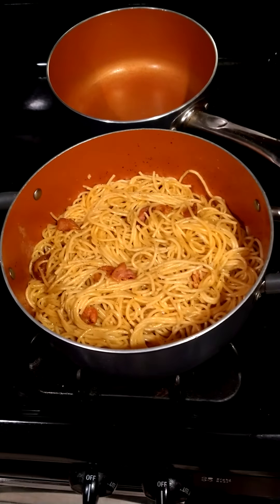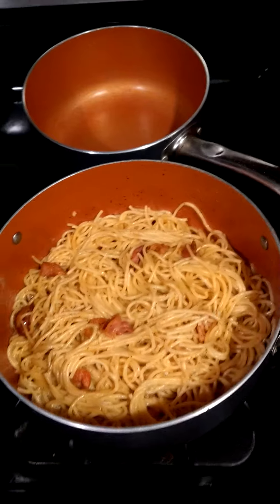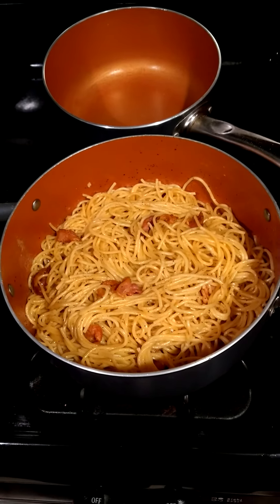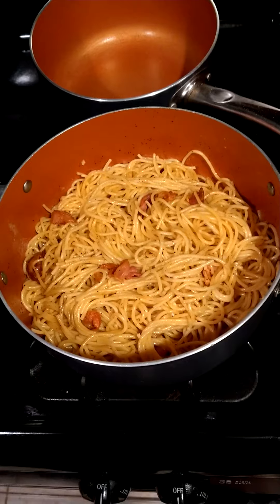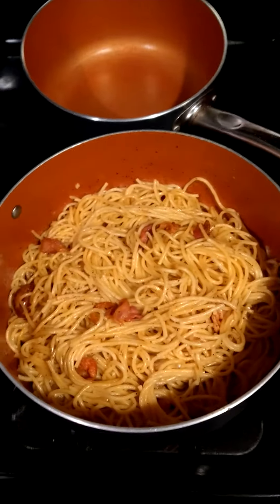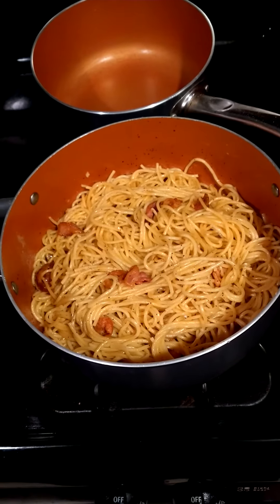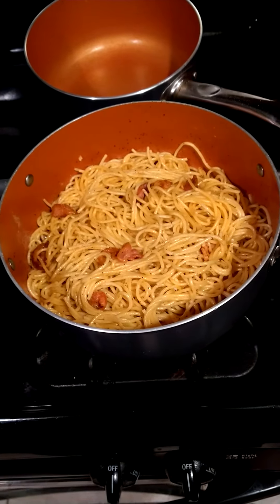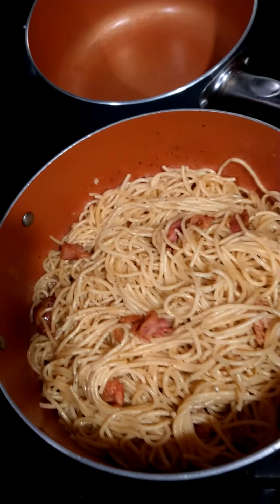My wife makes her special mom's recipe Spaghetti Carbonara chicken cutlets.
Do you support Breast Cancer Awareness and love the piano?

Can you get piano lessons for free on YouTube? The answer is yes, but they are terrible and you will never become a good piano player. Watch this video and I explain this in more detail

I have been teaching piano for 25 years. I know piano lessons can be expensive. My teacher charged me $75 an hour which adds up to thousands of dollars a year. Plus with your busy schedule it is hard to find the time to take piano lessons. I have the solution for all of this.I offer a whole year of piano lessons for the cost of only 1 lesson. That is 52 lessons for only $30. These lessons are YouTube video's i email to you. But these videos are set to private mode meaning it is not available on YouTube for the public to watch for free. You have to be a member of this program to access it. The videos on YouTube that are free do not put in their heart and soul and over 35 years of experience that I put into my videos. I guarantee after you watch these 52 video's you will be able to perform all your favorite songs, read music, understand music theory, write your own music and play all styles of music such as Jazz, Blues, Classical, Rock and Roll and Popular music.
Here is a free lesson from my piano lesson course. Being it is October and Halloween is coming up I teach you how to play the music theme from the movie Halloween on the piano for FREE. My wife has stage 4 breast cancer, God bless her. We also use these funds to help her and organize breast cancer awareness events. When we are in your area we will inform you and you are invited to attend. We also invite other women who have breast cancer and they all share their stories and experiences with each other. A portion of what we earn is donated to help those beautiful women and their families as well. These videos explains the whole project
Here is an example of my piano playing and teaching skills information: or you are interested, the $30 can be paid on my cash app which is $Richardlevoi or Zelle my phone number is connected to my Zelle Chase Bank account or email me at to mail me a money order. Thank you and God bless. Music brings so much happiness and is always your best friend in your time of need.This video is not financial or legal advice. I am not a financial planner or a lawyer.